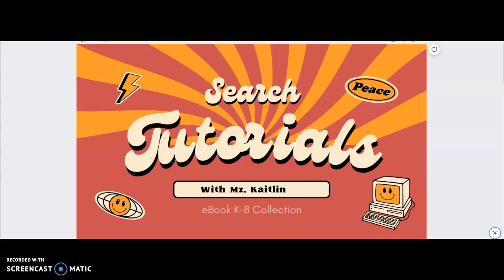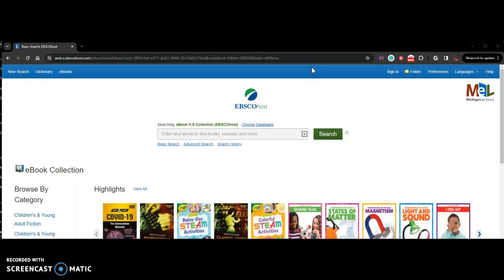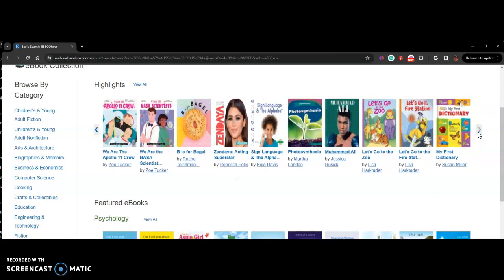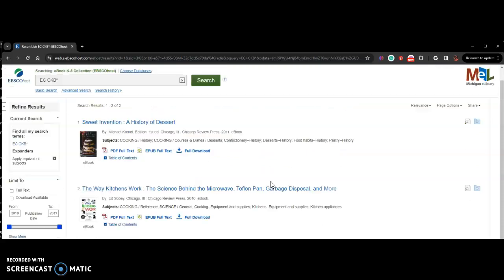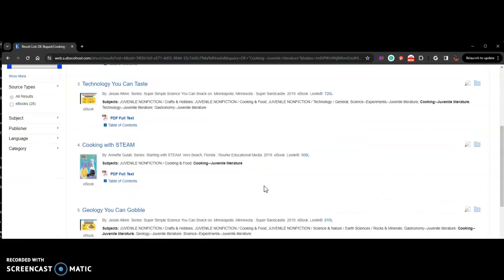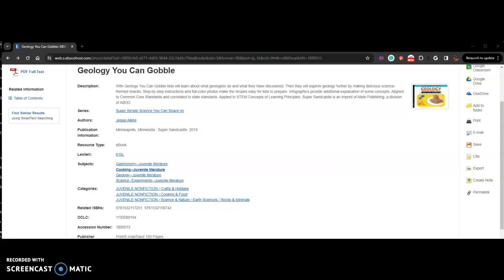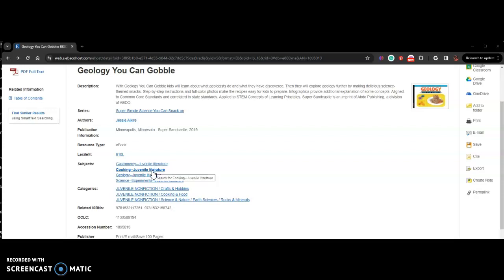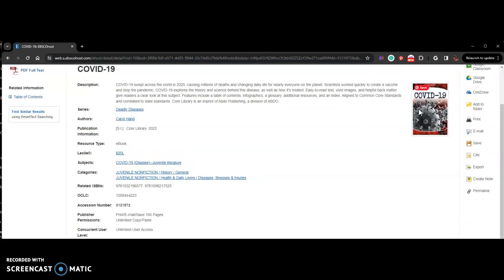k8 ebook collection